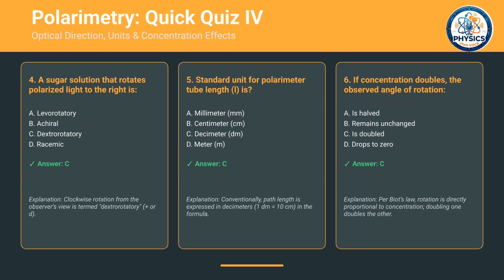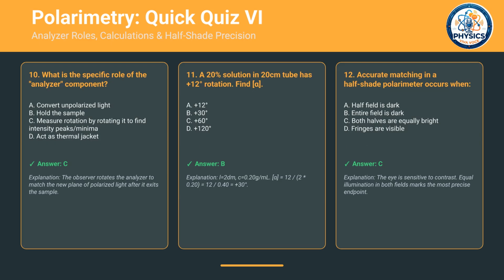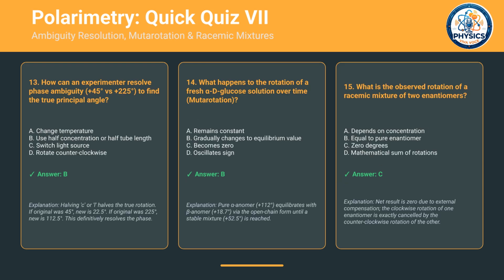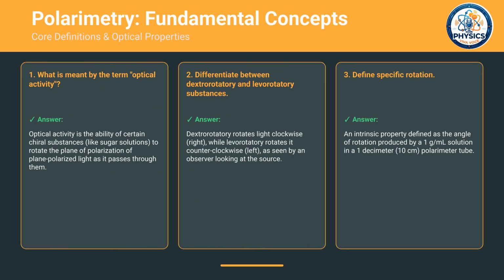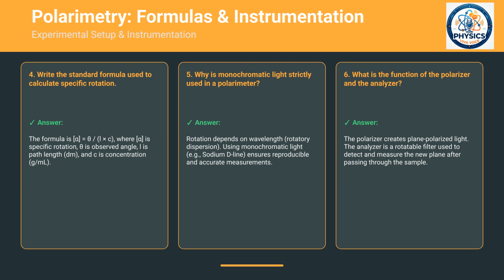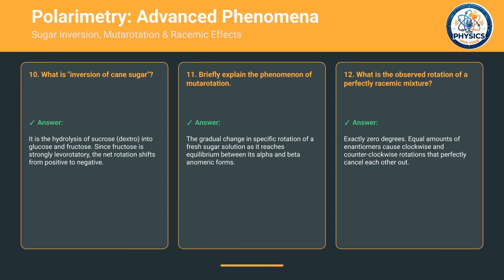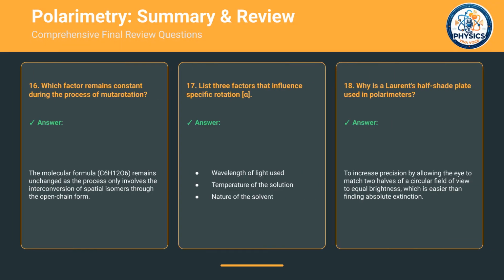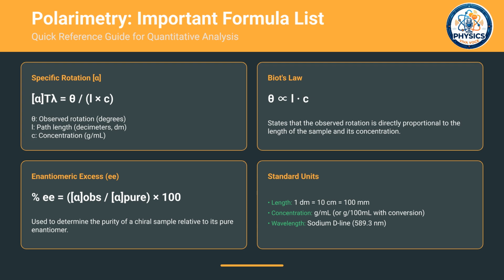Polarimeter Experiment: Viva Voce Questions and Answers | Physics Lab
Master the Polarimeter Viva Voce! 🧪✨

In this video, we cover the most important viva voce questions regarding the Polarimeter experiment, commonly performed in Engineering and B.Sc. Physics labs. Whether you're preparing for your practical exams or just need a refresher on optical activity, this guide has you covered.